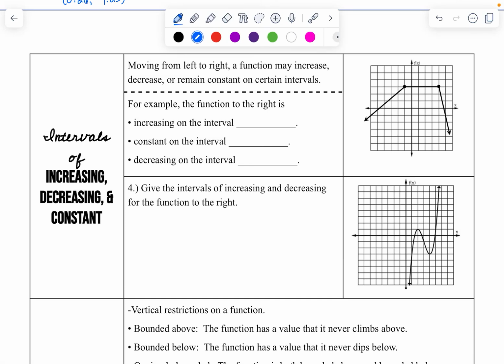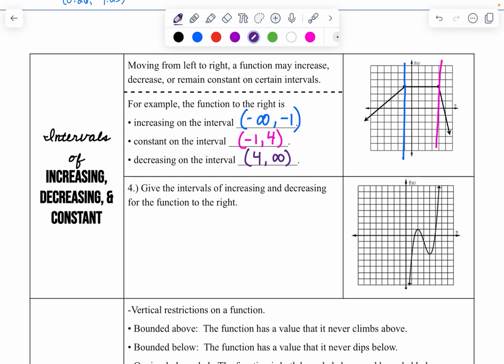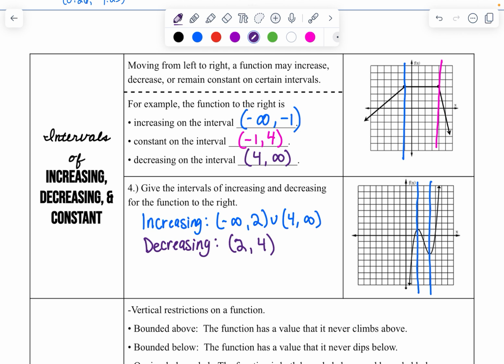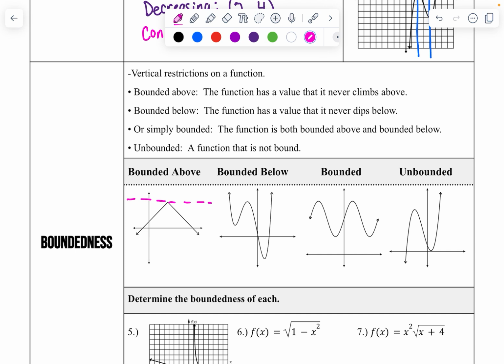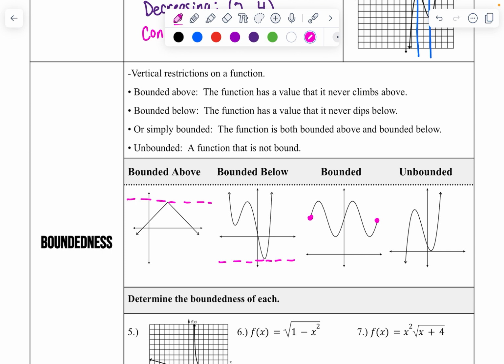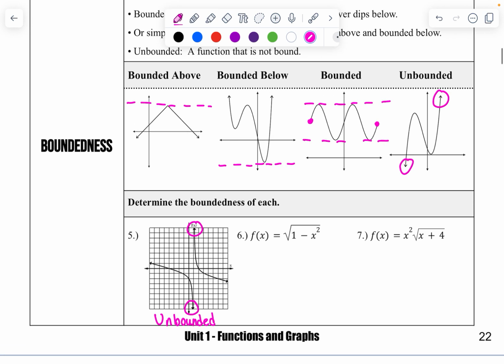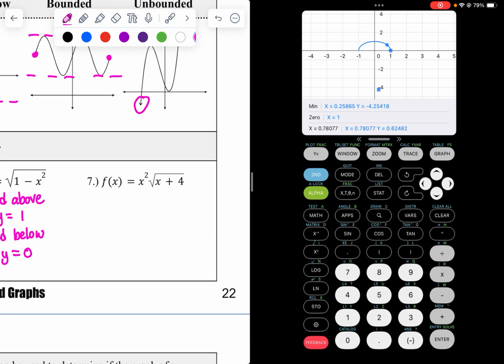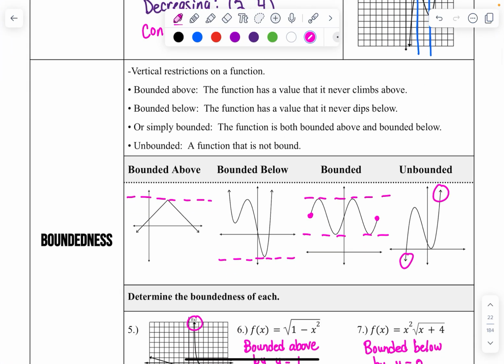Increase decrease constant and boundedness Unit 1 Precalc